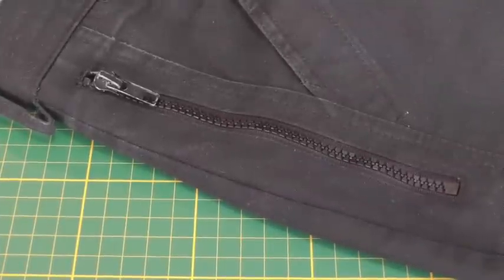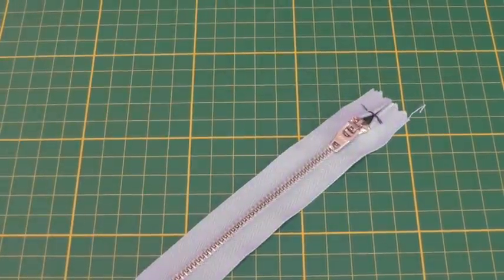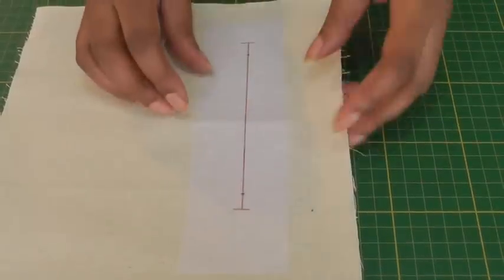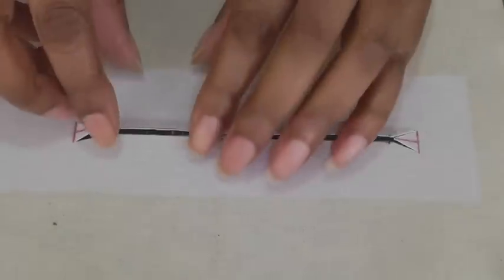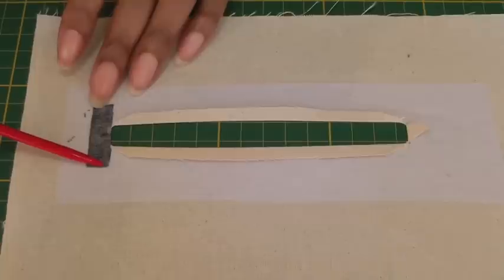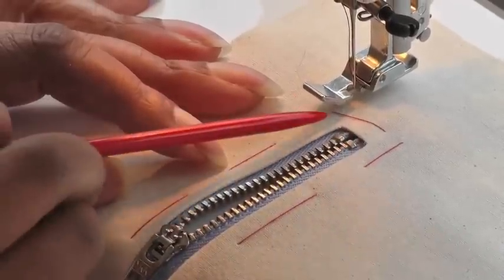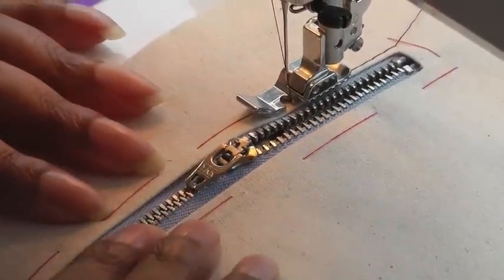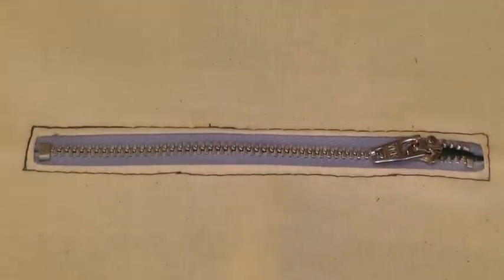Exposed Zipper Teeth Insertion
Exposed Zipper Teeth Insertion. Add a real style element and individual look to a garment. Insert a zipper into a garment or piece of clothing where the zipper teeth are exposed. In doing this, you still get a distinctive and eye catching look, without having the whole zipper on show.

This particular type of zipper insertion is both decorative and functional!